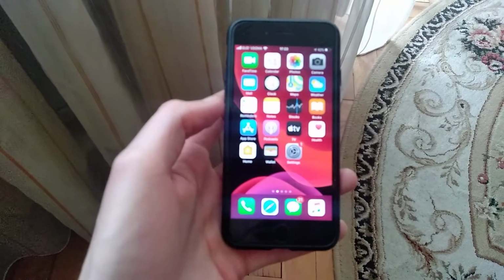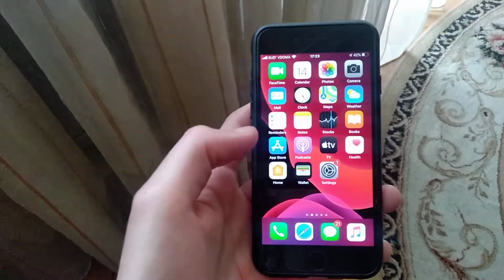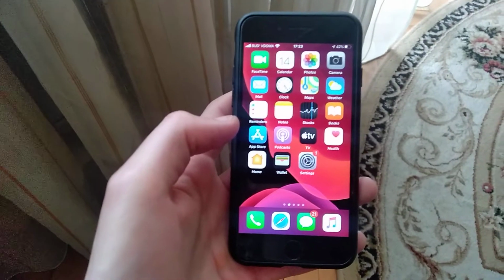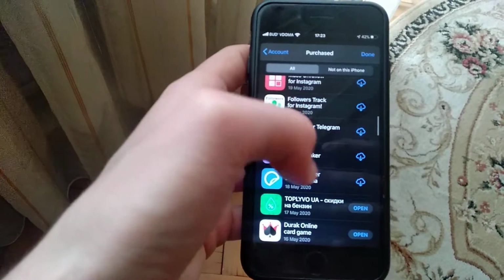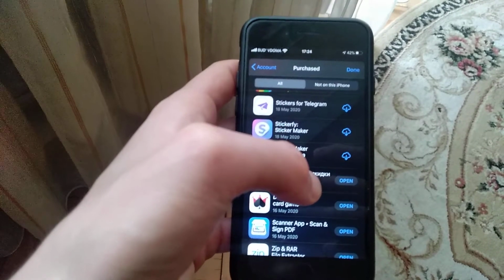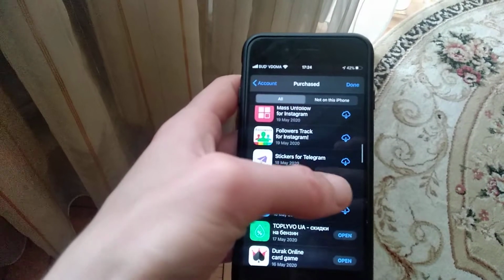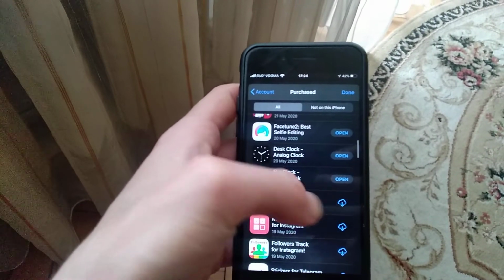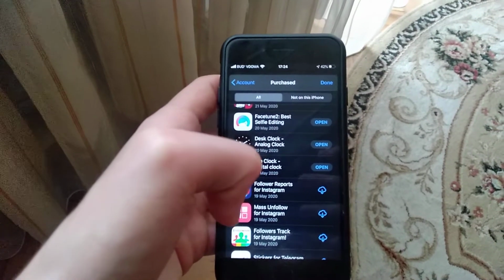How To Find Deleted Apps On IPhone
If you don't know How To Find Deleted Apps On IPhone, this video is for you.